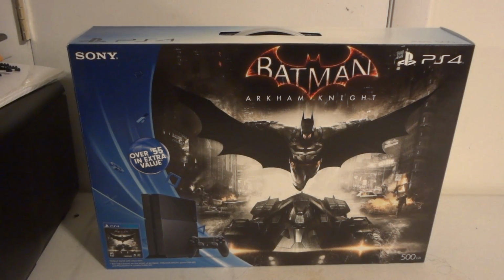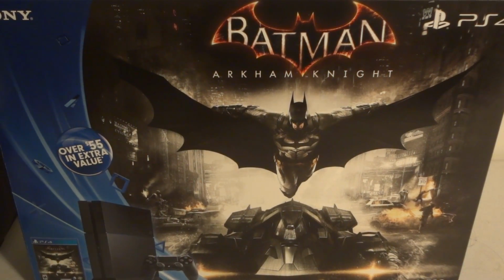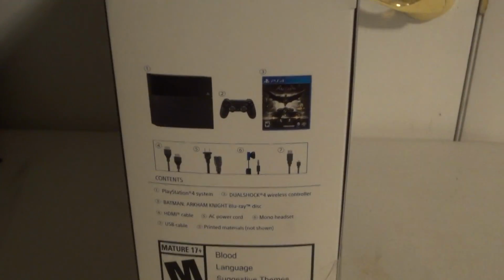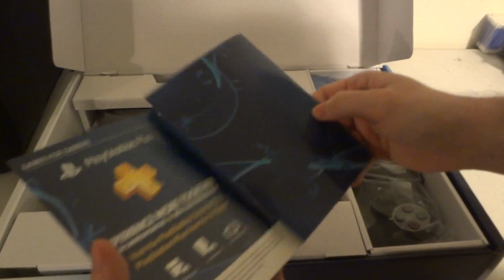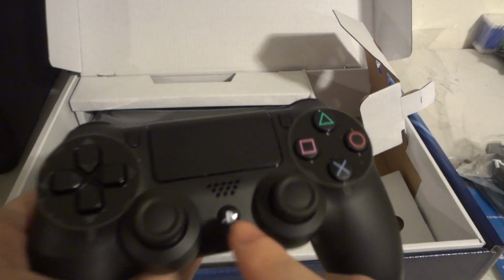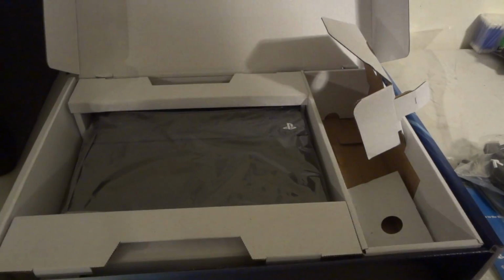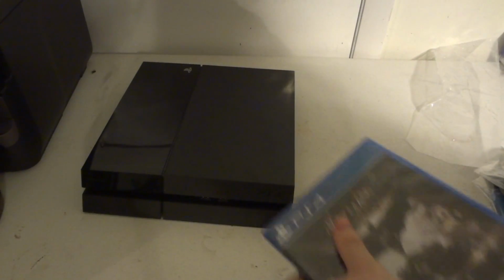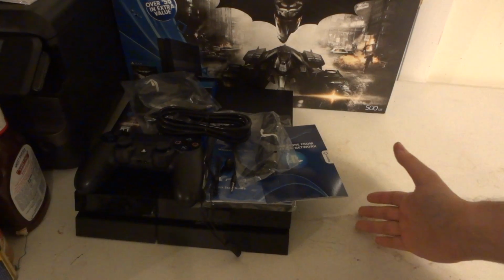Unboxing REViEW OF PS4 500GB BATMAN ARKHAM KNiGHT BUNDLE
Unboxing REViEW OF PS4 JET BLACK 500GB BATMAN ARKHAM KNiGHT BUNDLE. 1. PS4 SYSTEM. 1. DUALSHOCK 4 WiRELESS CONTROLLER. 1. BATMAN ARKHAM KNiGHT GAME. 1. HDMi CABLE. 1. AC POWER CORD. 1. MONO HEADSET. 1. USB CABLE. 1. PRiNETED MATERiALS. PS4 EXCLUSiVE BATMAN ARKHAM KNiGHT DLC.